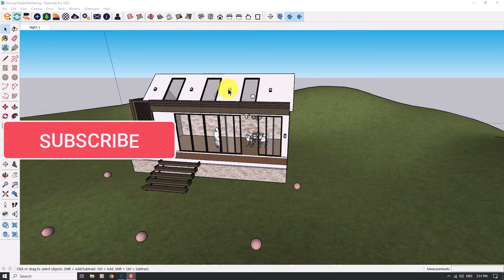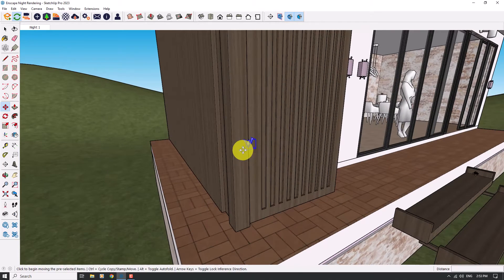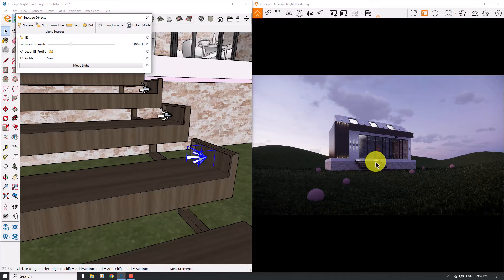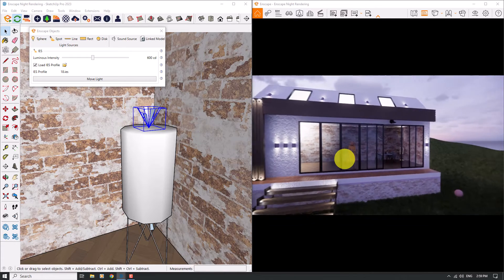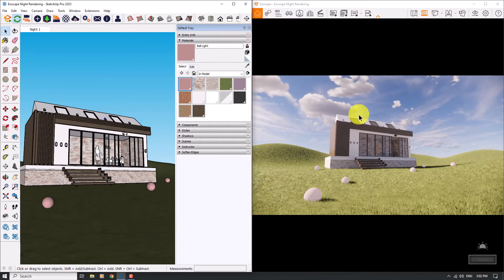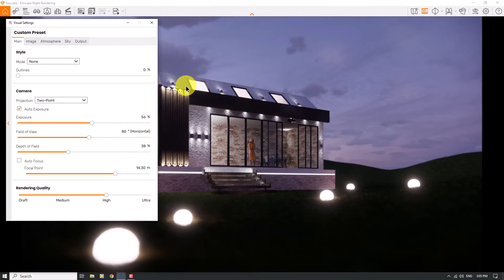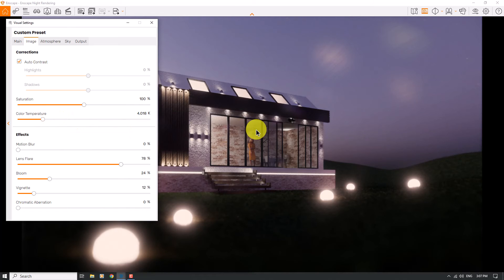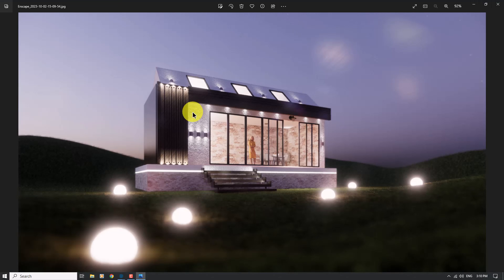Enscape Night Rendering For SketchUp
Enscape 3.5.2: Night (Dawn) Rendering Of Modern House
Timecodes
0:00 Intro
1:14 Spot Lights
4:00 Enscape Starting
5:30 Light Intensity
7:00 Wall Lights (Exterior)
8:00 Self-Illuminated
9:10 Ball Lights
10:00 GI Interior
11:44 Artificial Light Brightness
14:32 Lens Flare
15:24 Fog Points
19:00 Rendering